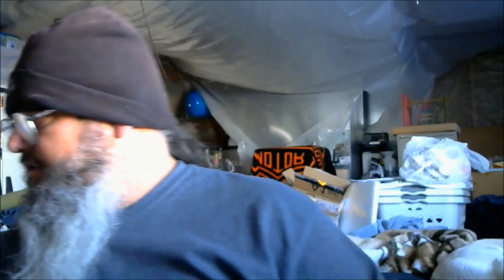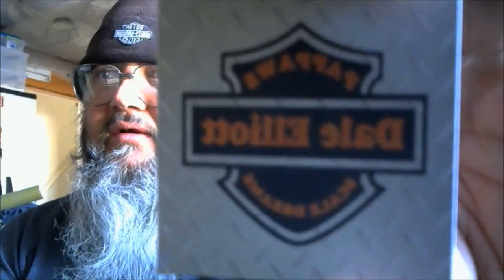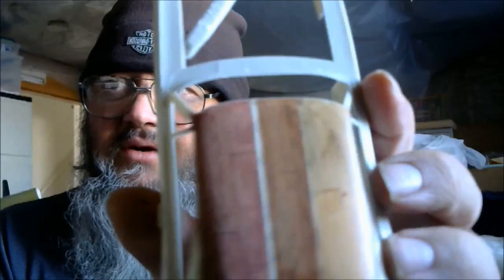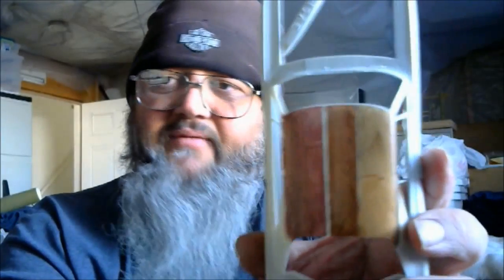Coffee Time 1/13/15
Thanks, New at the shop, Transporting models idea and Tommy and Caleb's buddy build.